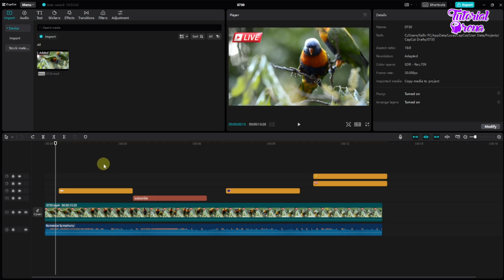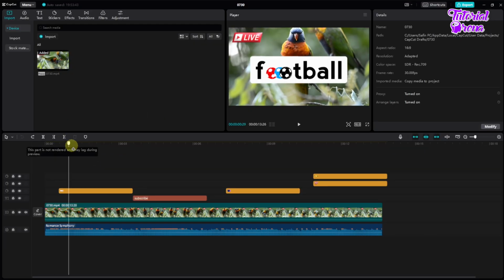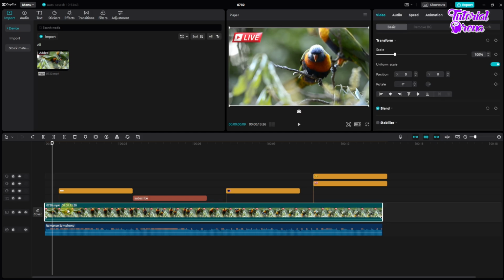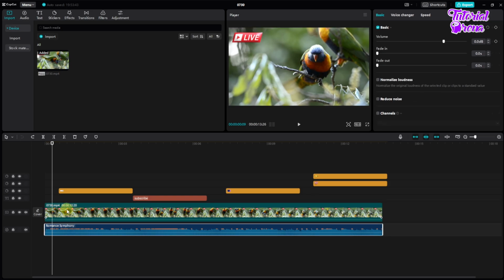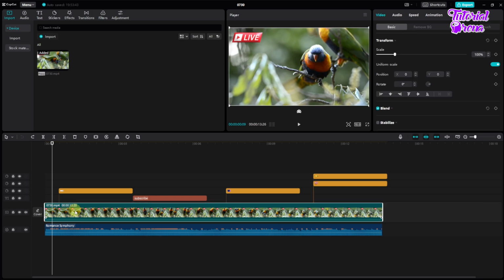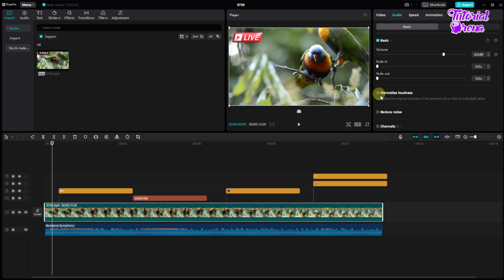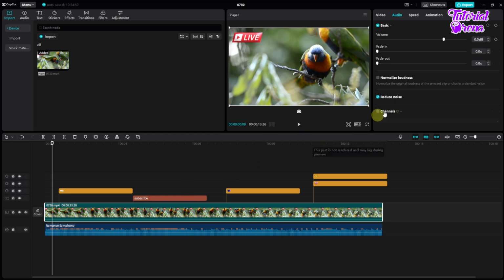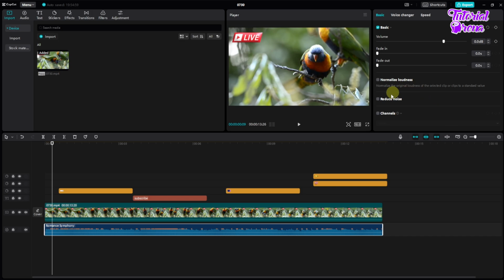How to Remove Background Noise in CapCut PC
Hey Everyone, Welcome to Tutorial Arena! In this video, I'm going to Show you how to remove background noise in capcut pc.